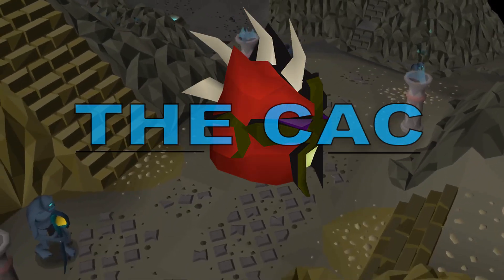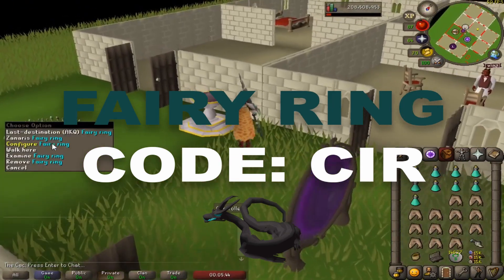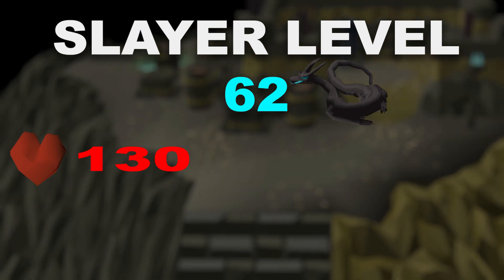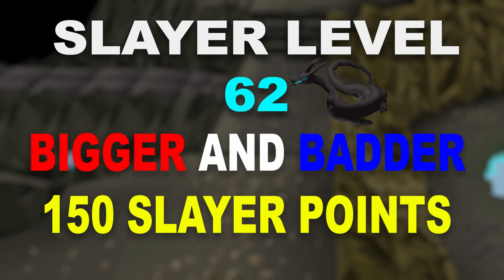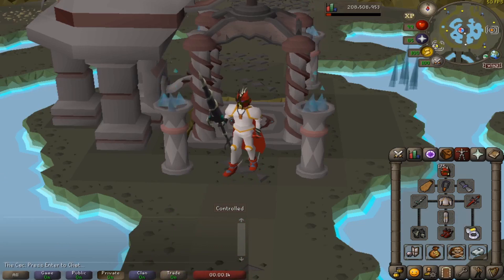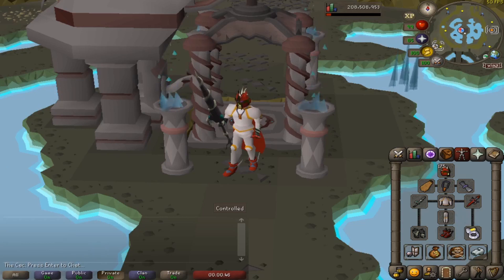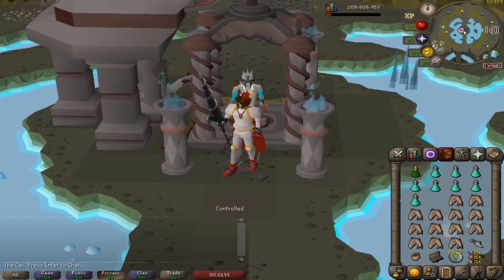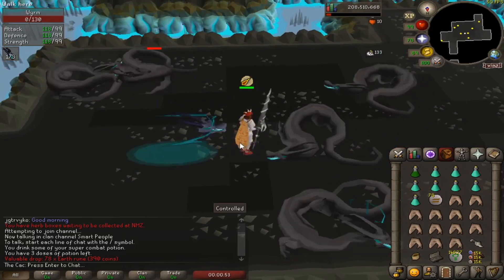Osrs Wyrm Slayer Guide 2020 - Fastest Slayer guide in osrs| Melee setup mount karuulm slayer dungeon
Today i will be showing you the best way to kill wyrms in karuulm slayer dungeon, with best gear and a mid gear.

JOIN MY FRIENDS CHAT - The Cac